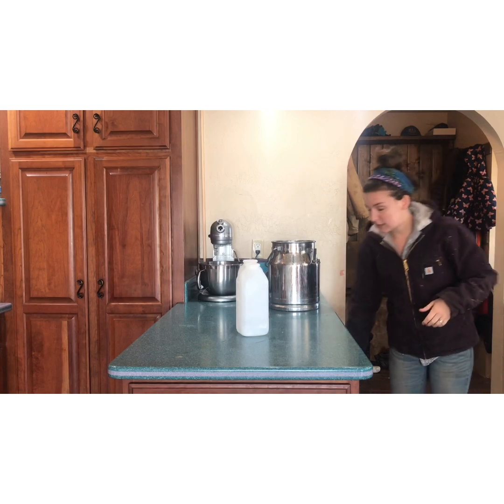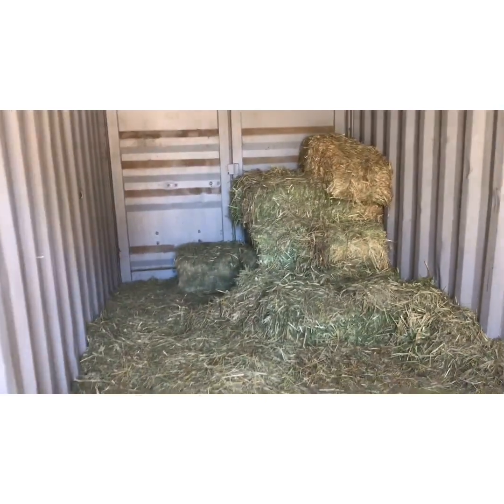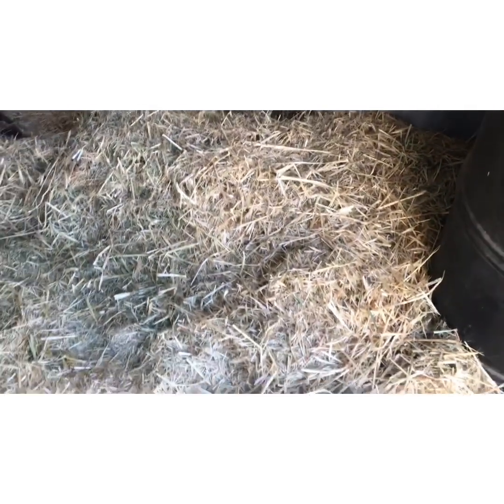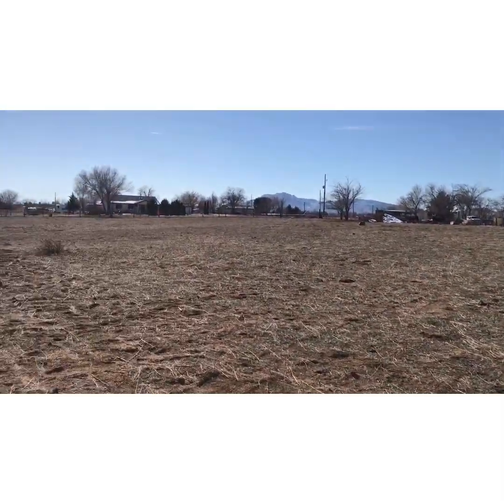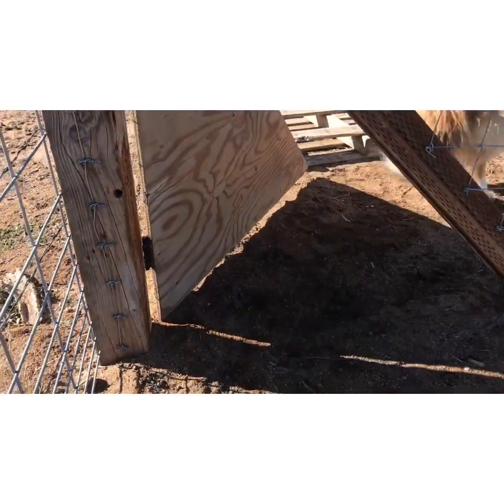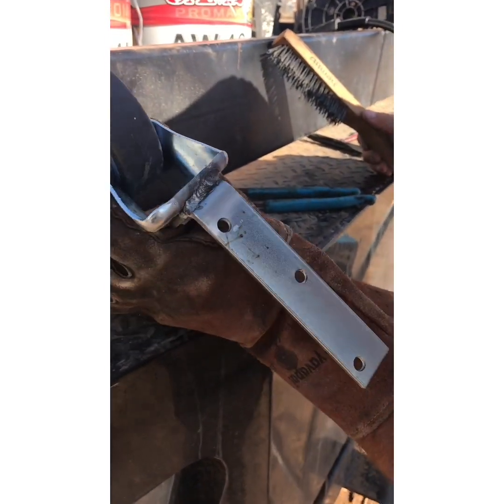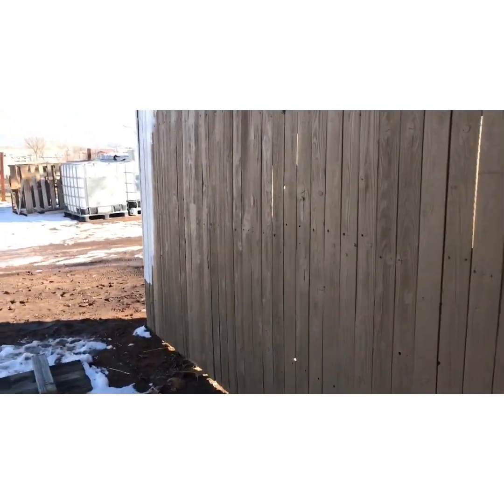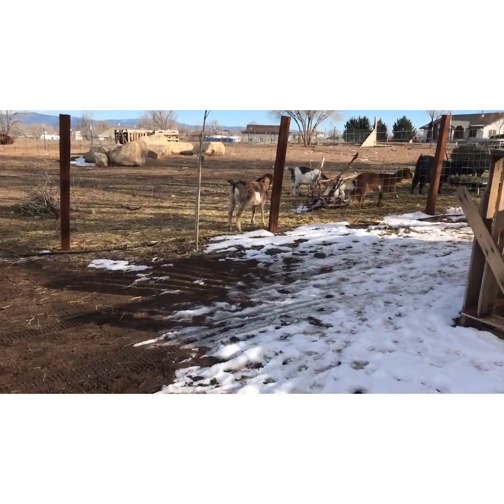Weekend Farm Chores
Weekends are busy at Wylder Way Farm.  Here are a few things we were up to this weekend.

For more information about our farm and animals please visit our facebook page and website.